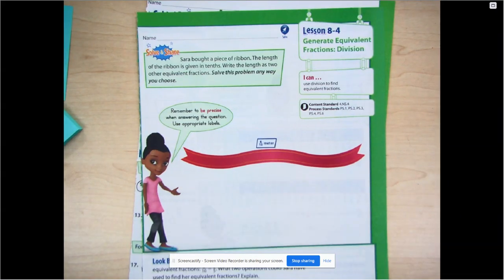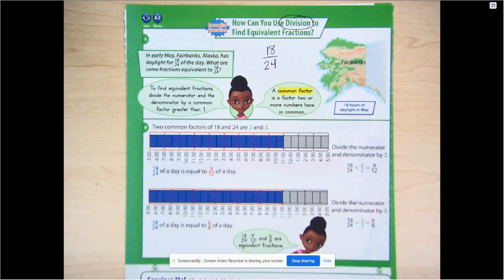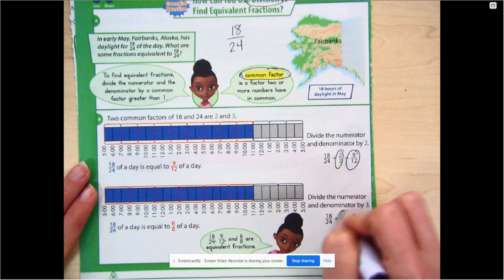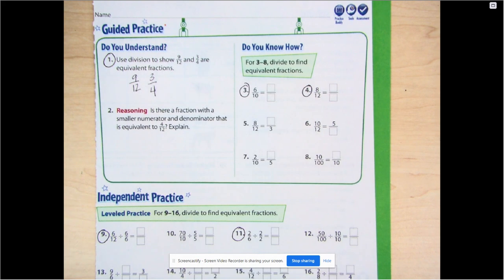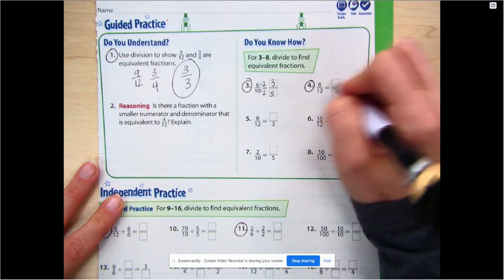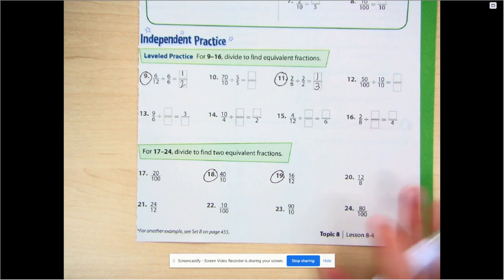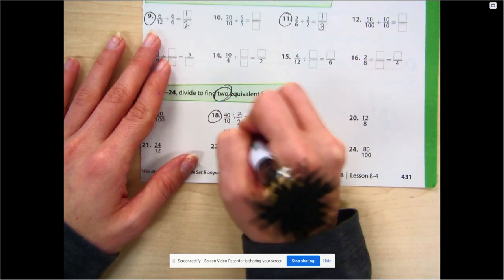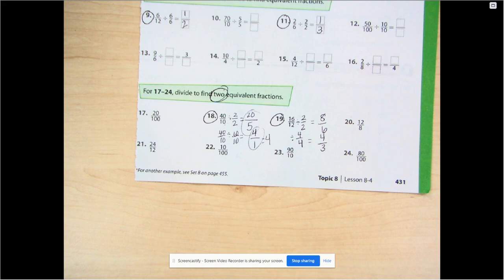8-4 Math Lesson